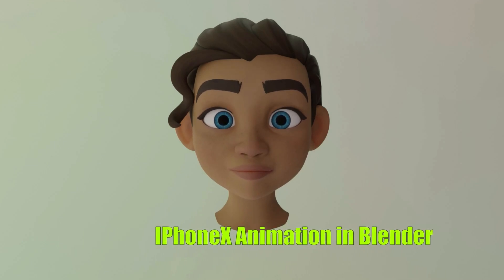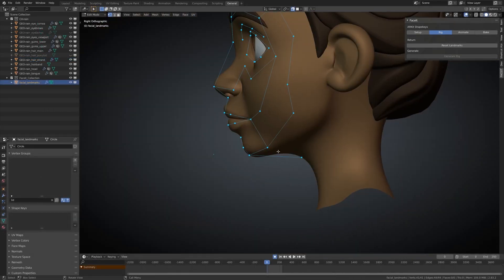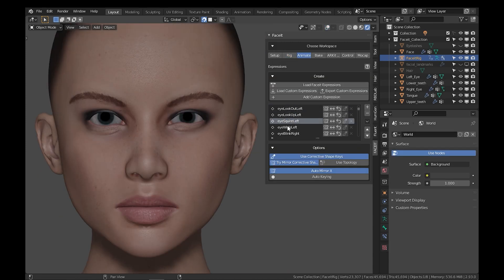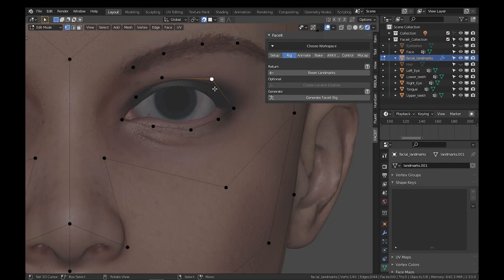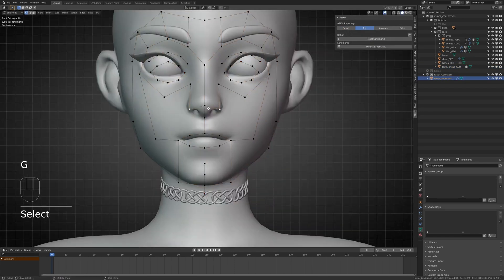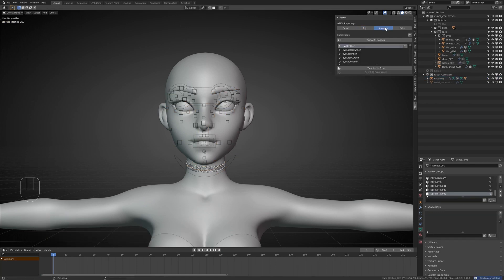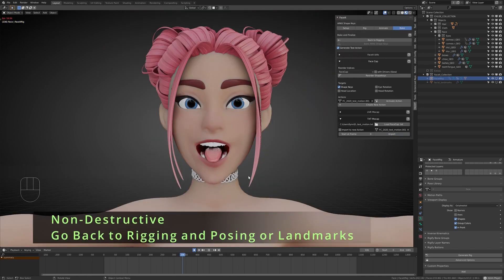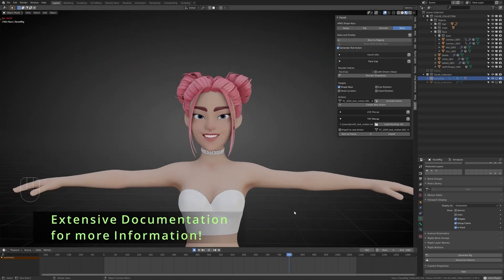Blender Facial Animation Addon l Faceit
Faceit is an addon that has a semi-automated and non-destructive workflow that gives you the ability to go back and forth through the pipeline without losing any of your changes, easily creating adaptive facial Shapekeys that work with any character topology, whether it’s a realistic or stylized and cartoonish character.

00:00 intro
00:46 Major Features
02:02 Workflow Overview

Additional add-ons you will need

⍟Rigging&Animation:
Human Generator

⍟Modeling:
Kit Ops 2 Pro

⍟Architecture/Rendering
CityBuilder 3D

⍟Materials/Texturing
Extreme Pbr

⍟ Cloth Simulation:
Simply Cloth

⍟UV unwrapping
Zen Uv

⍟Retopology
Retopoflow